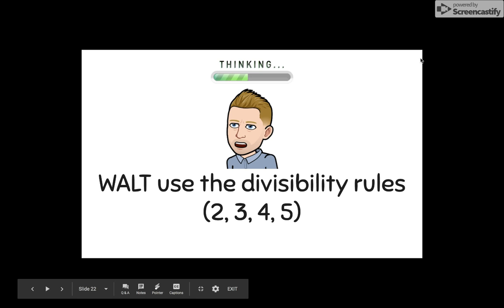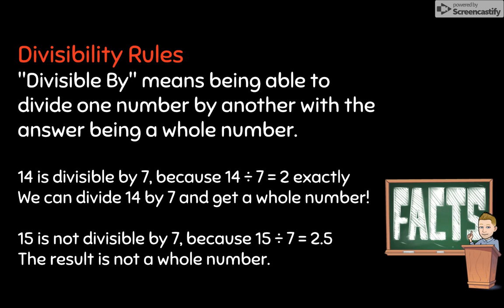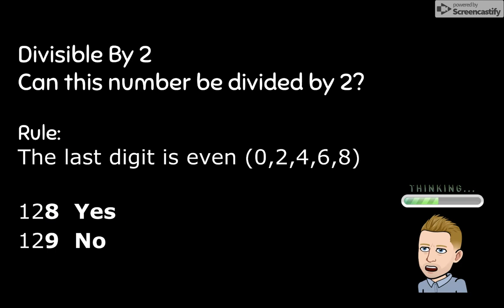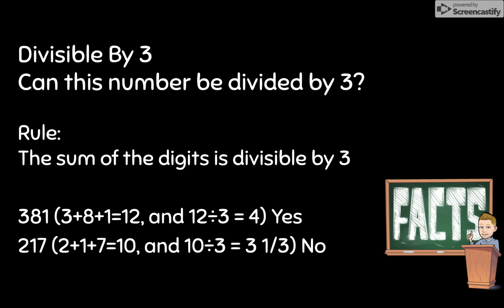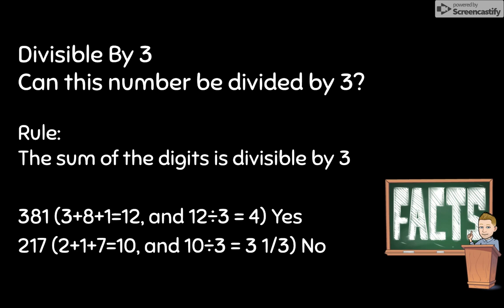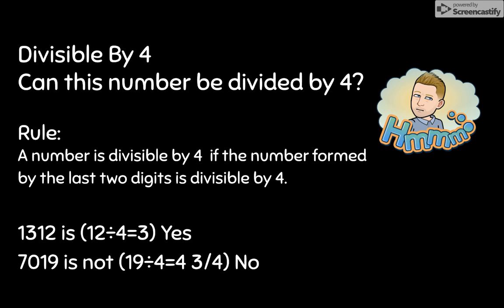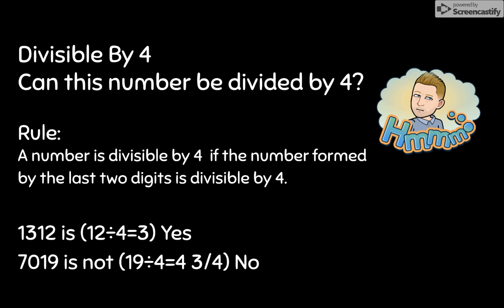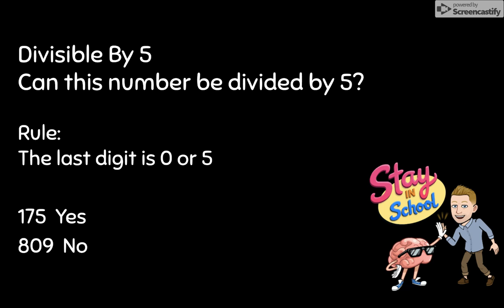WALT use the divisibility rules (2 3 4 5)